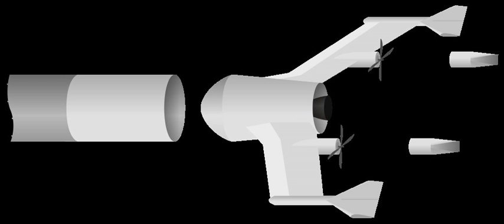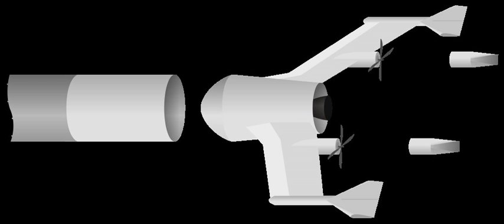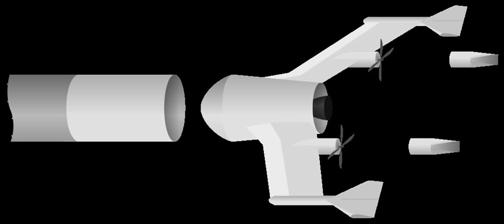Adeline (rocket stage) | Wikipedia audio article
00:00:20 1 Overview
00:03:01 2 See also

- Socrates

SUMMARY
Adeline (Advanced Expendable Launcher with Innovative engine Economy) is a concept for a reusable rocket first-stage that would fly itself back to Earth after a launch using drone technology for horizontal landing on a runway. Airbus Defence and Space conceived the design concept.